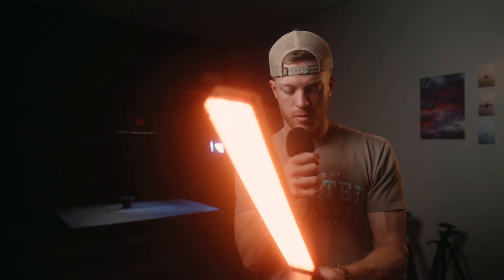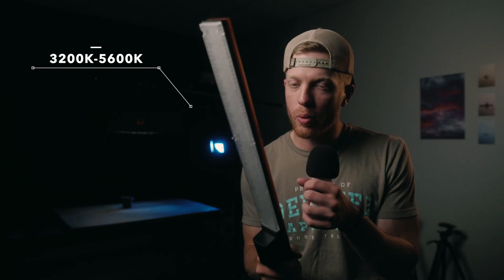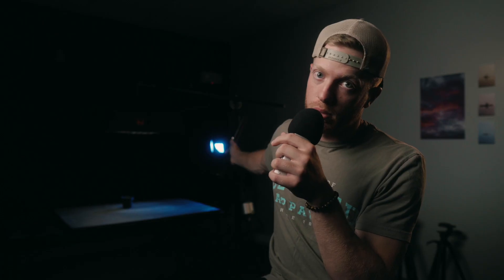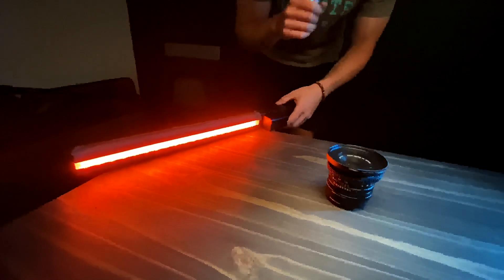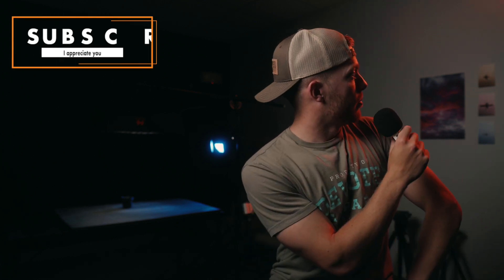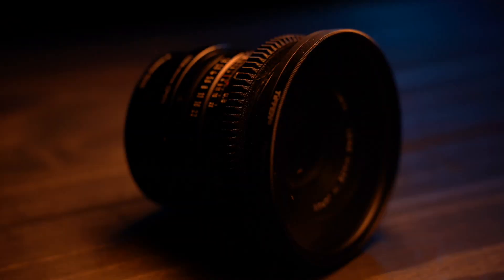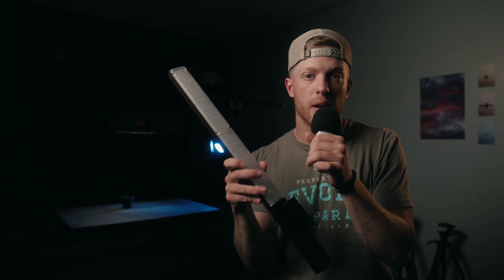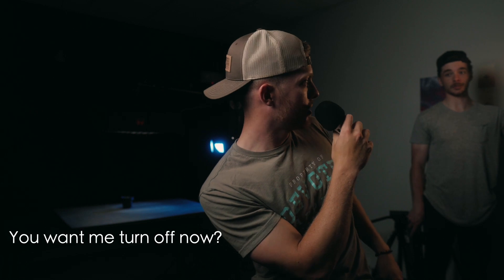FILMMAKERS NEED THIS LIGHT | YONGNUO YN360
In todays video I breakdown a new wand light I just purchased, the Yongnuo YN360. It's such a sick light and I think every filmmaker should pick one up! @danny gevirtz uses it so I had to pick it up!

YONGNUO YN360: